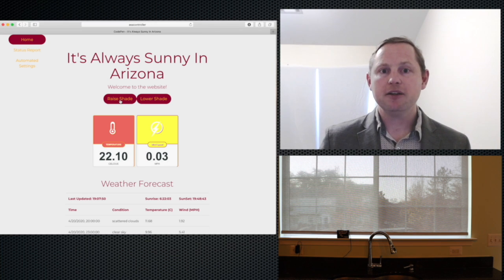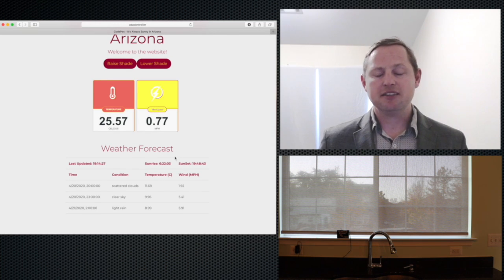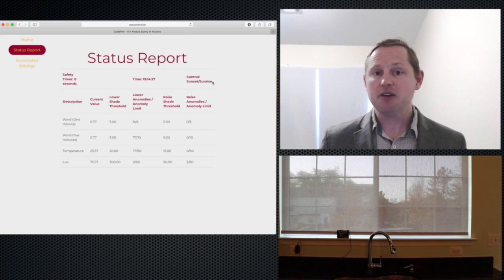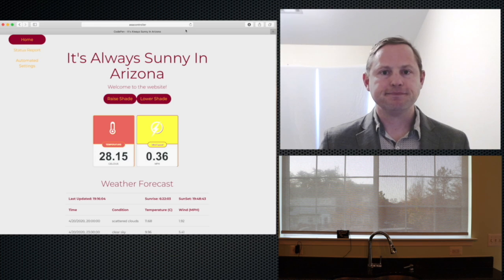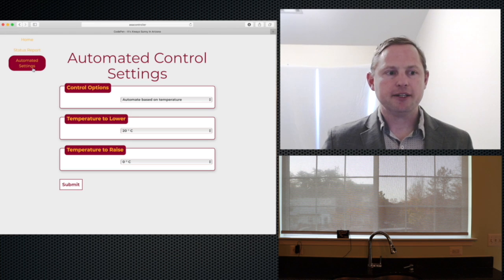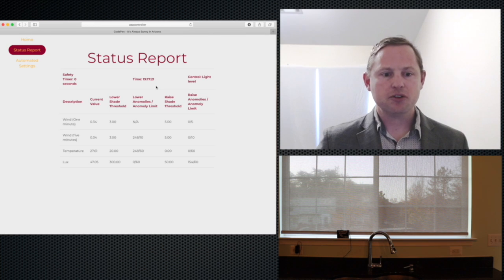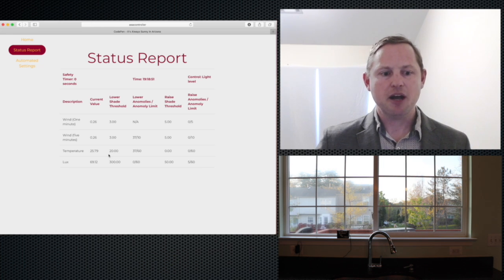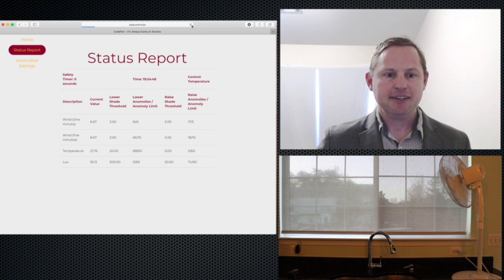Always Sunny In Arizona Shade Controller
This video is about Always Sunny in Arizona's Demo Day Presentation